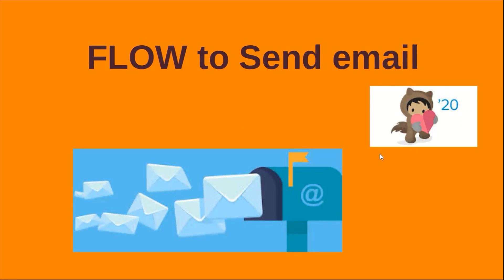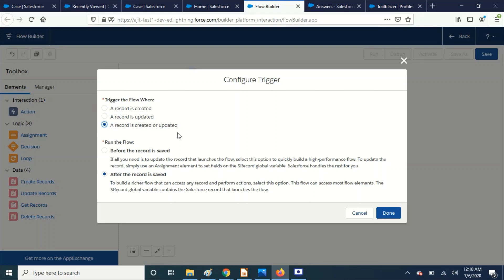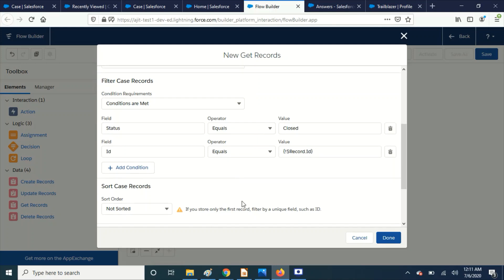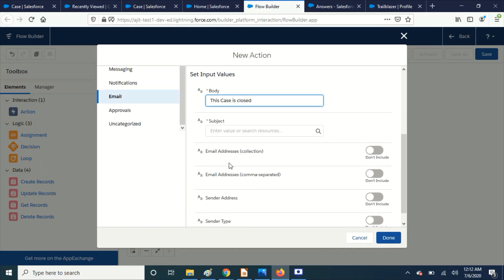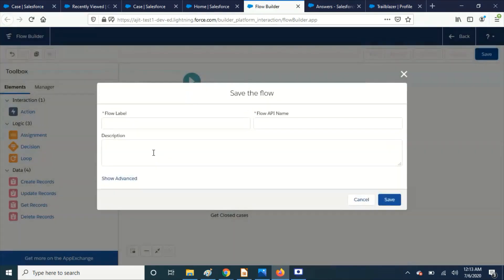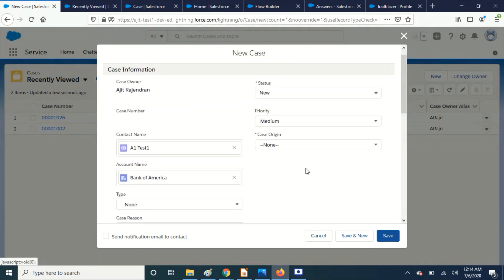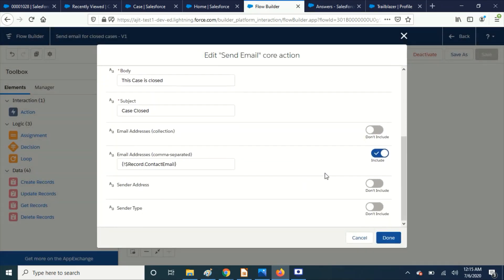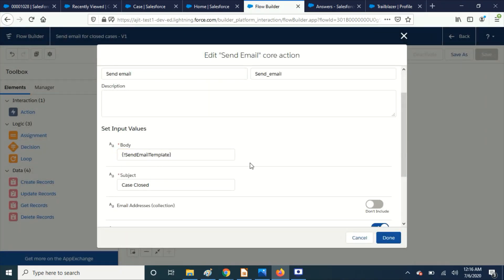How to Send email using Salesforce FLOW | Send Email Action Salesforce | Salesforce Hacks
In this video, I have explained the process of sending an email using Salesforce Flow (Send Email Action) with new features.

Use Case: Contact should be receiving an email from Salesforce when the case status is changed to closed!

Steps to achieve this in Salesforce:
1. Create a Flow in case object with the options "Created or Edited" and after the record is saved.
2. Get the records by giving the conditions. For us, we need to get the closed cases. So, status equals closed and Pass the record id to the flow.
3. Add the action element and select 'Send Email' Action.
4. Add the body and subject according to your requirement. For email, create a new variable and pass the contact email, this is for our requirement.
5. Save and activate

As I said, you can add your own template in body field and add details dynamically as shown in the video.